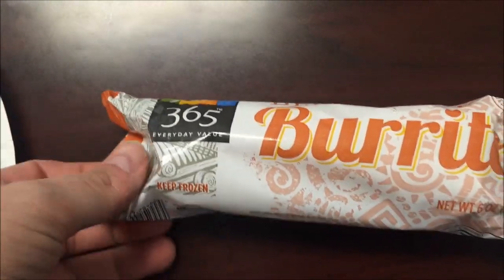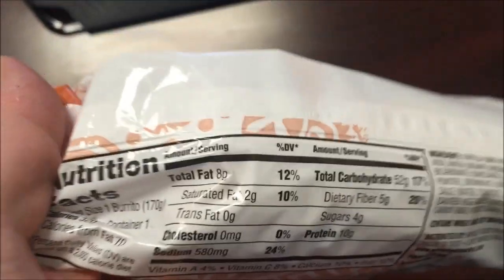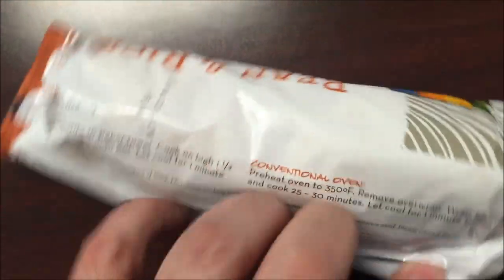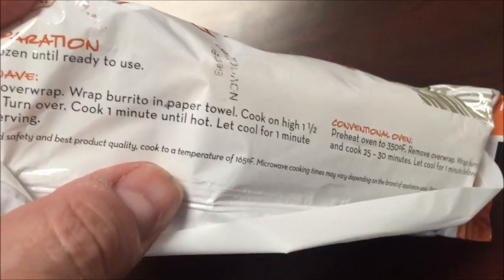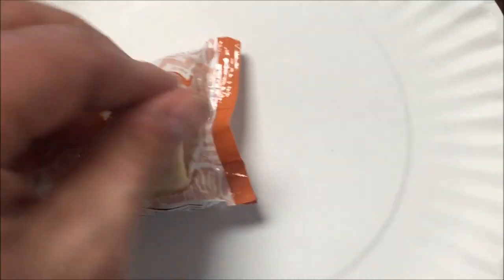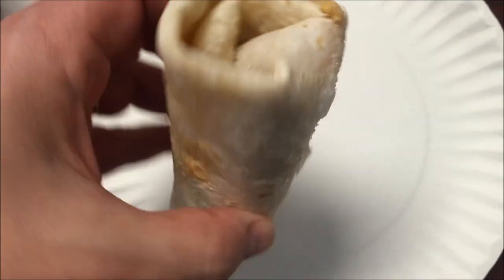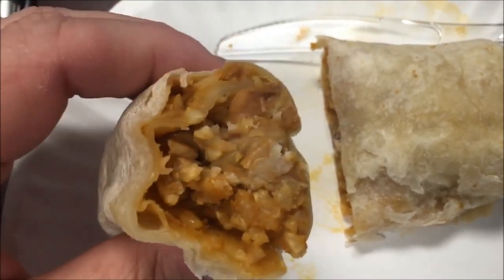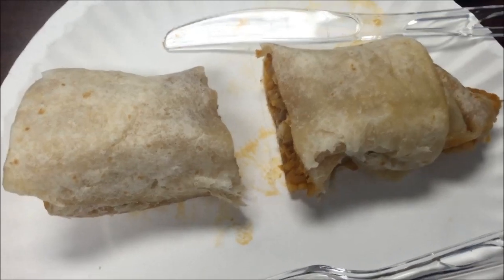Whole Foods 365 Everyday Value: Bean & Rice Burrito Review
This is a taste test/review of the Whole Foods 365 Everyday Value Bean & Rice Burrito. It is vegan and 320 calories.